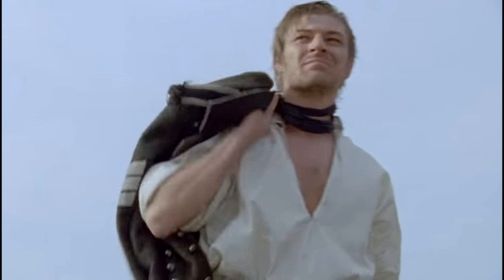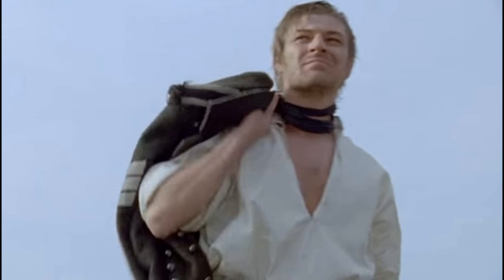Advent Calendar Clue 1st December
Today's advent calendar picture and clue! You're going to need to give me the exact title of the episode I'm afraid!

every day for a new picture! Enjoy!